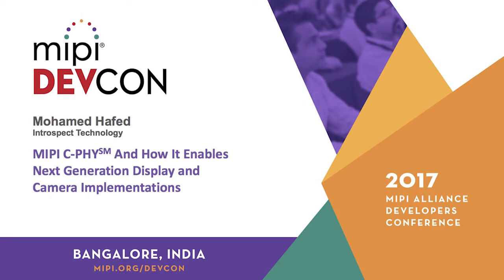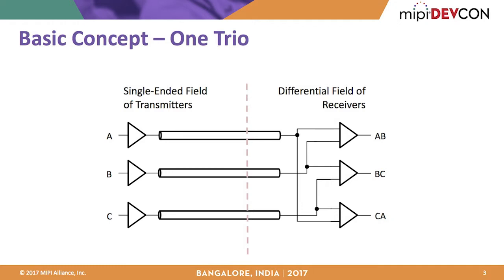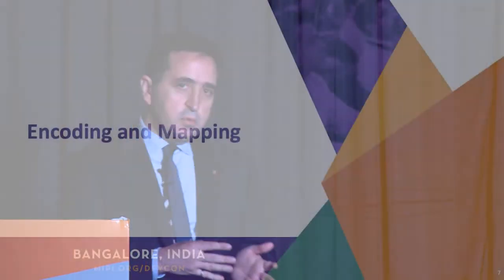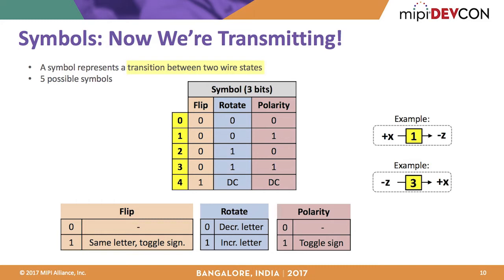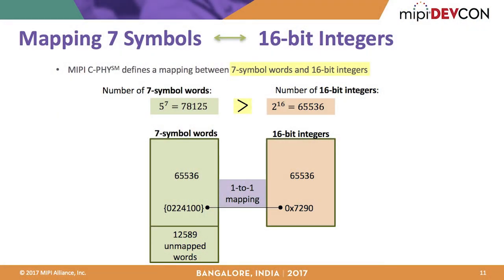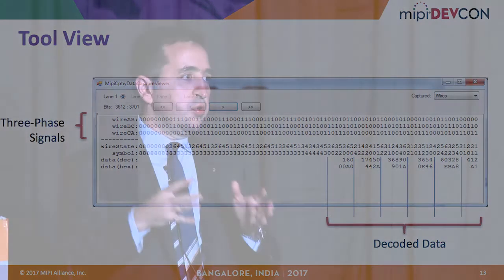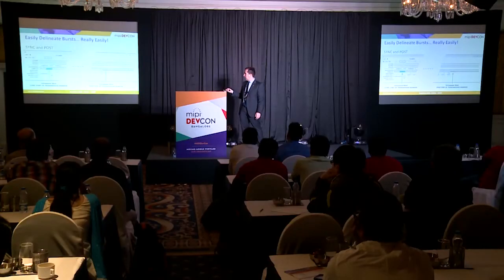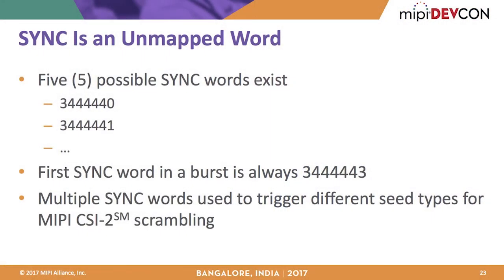MIPI DevCon 2017 Bangalore: C-PHY and How it Enables Next Generation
Mohamed Hafed of Introspect Technology follows up the previous MIPI C-PHY introduction presentations with this presentation on MIPI C-PHY basics and the latest enhancements in recent revisions of the specification. Subsequently, presenters delve into a description of innovations in the next generation MIPI CSI-2 and MIPI DSI-2 protocols that are made possible by quite elegant properties of the MIPI C-PHY encoding scheme and its associated MIPI Alliance specification innovations.